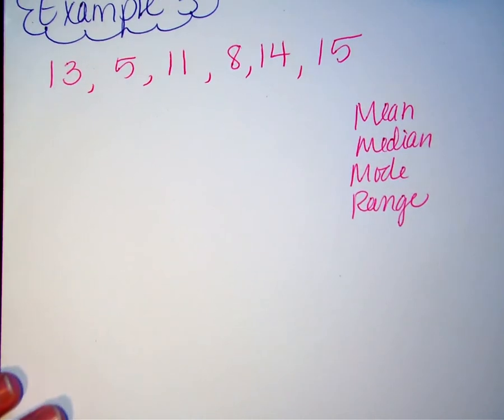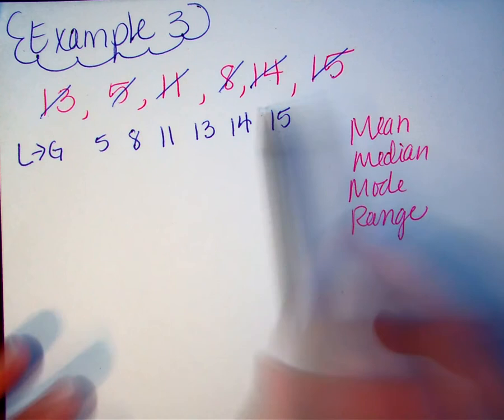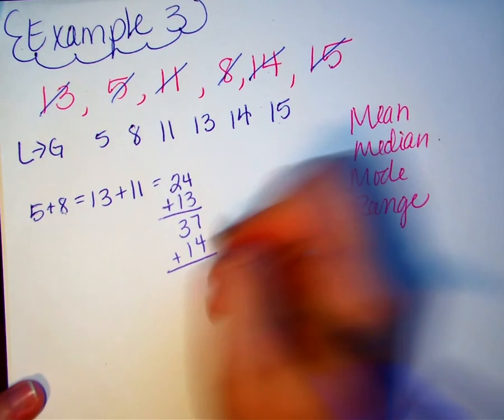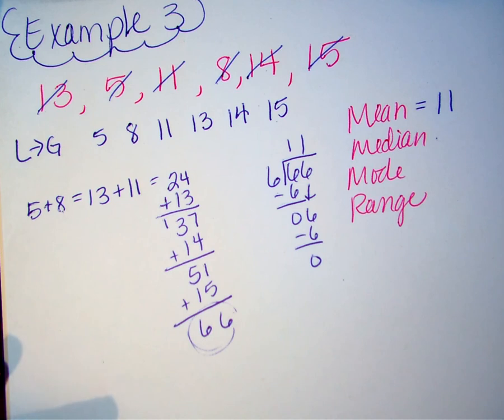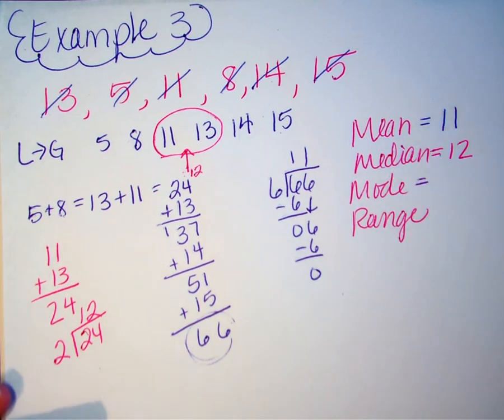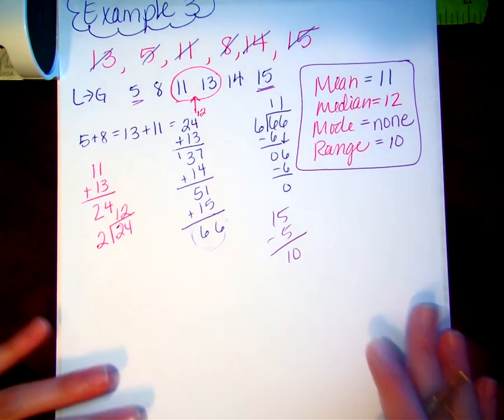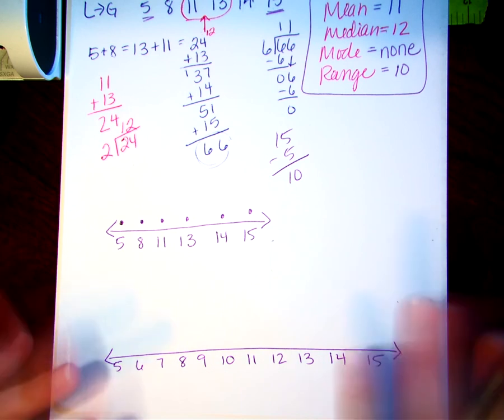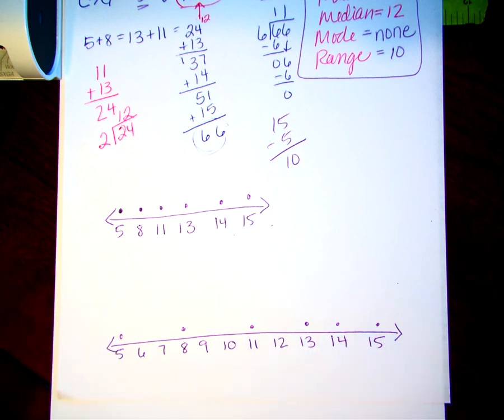MMMR Ex 3 Video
Example 3 in your slides.